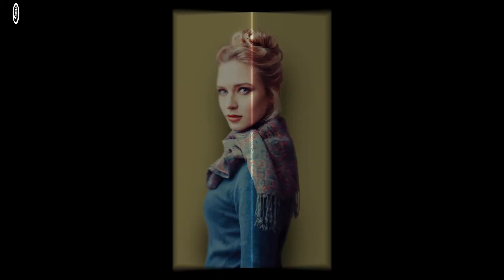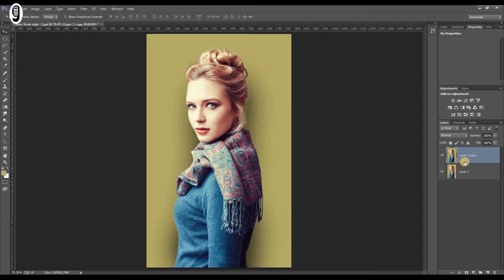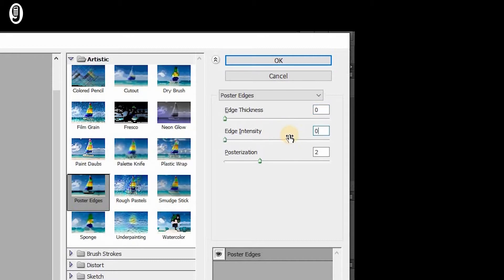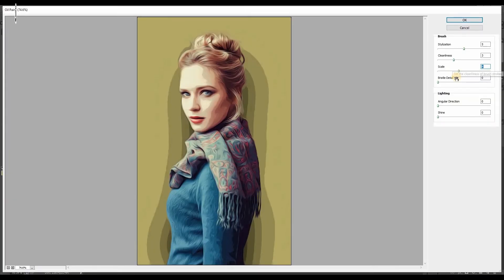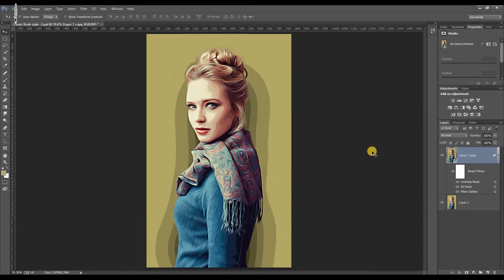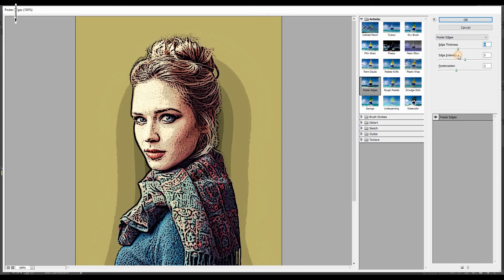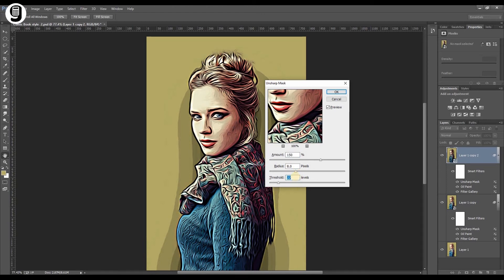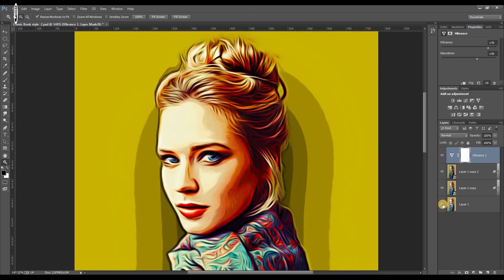How to make a comic book cartoon effect in Adobe Photoshop 2019 | Photoshop Tutorial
This tutorial show you fast & easy way to make a comic book cartoon effect in Adobe Photoshop.